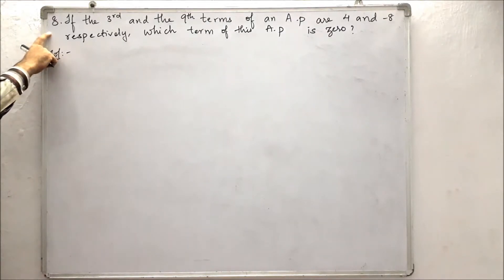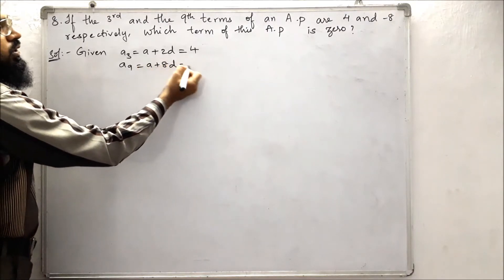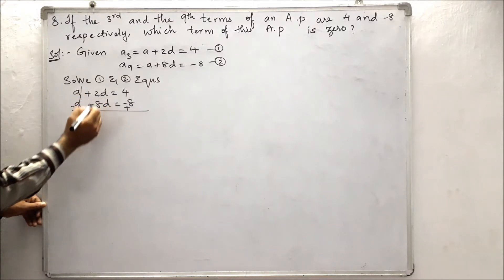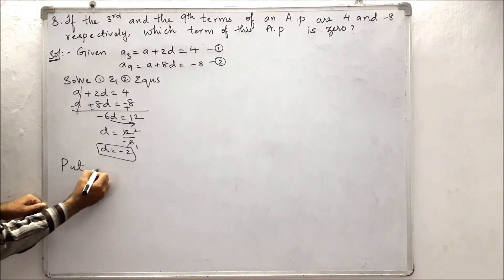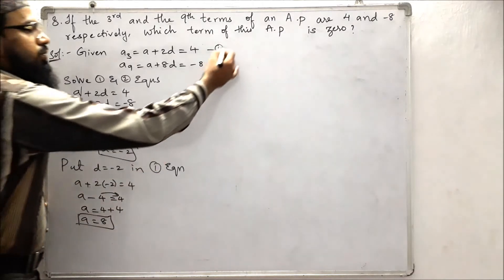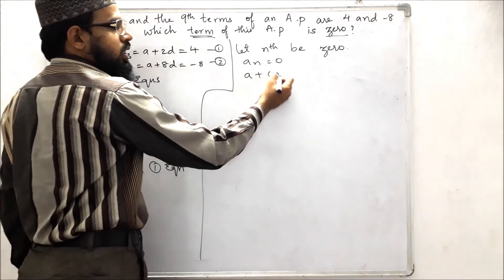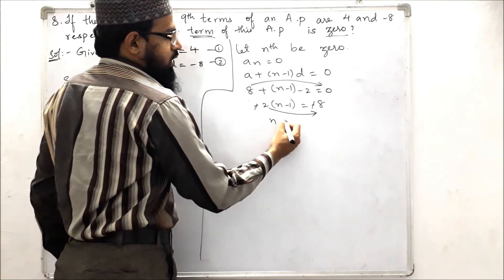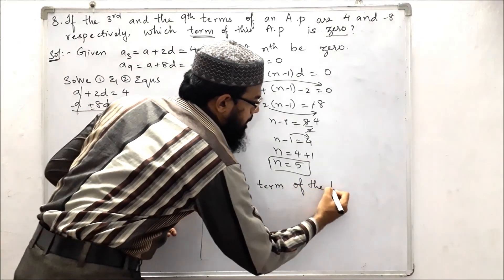6.Progression Ex:6.2(8th problem)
6.Progression Ex:6.2(8th problem)